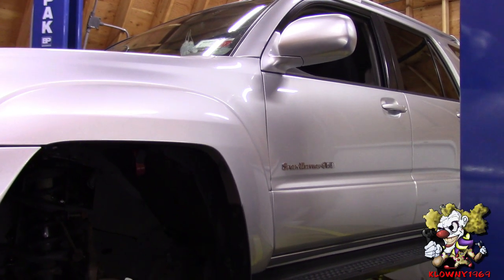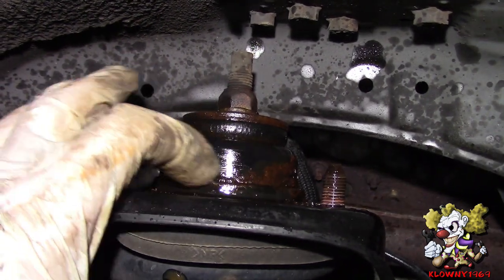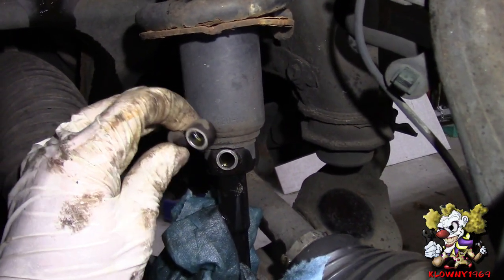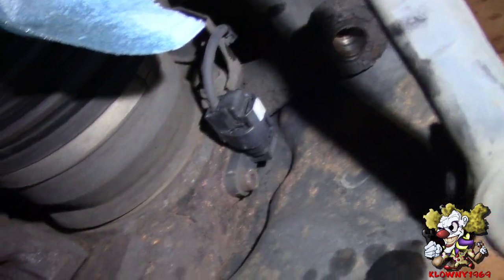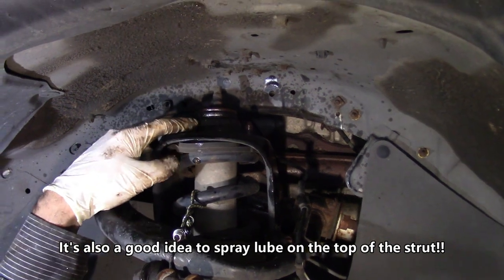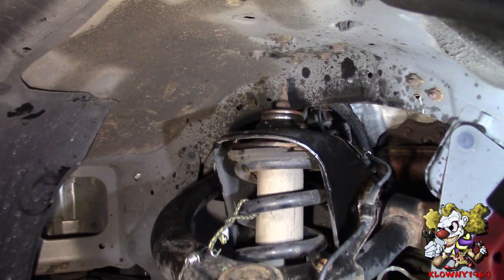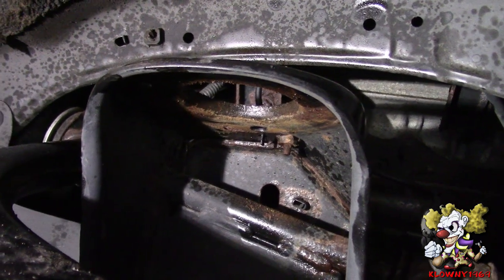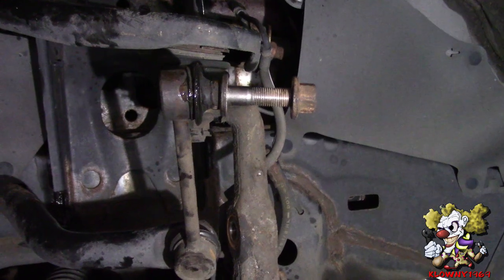Toyota 4Runner Strut Replacement - Xreas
In this video i show you the hardest part of the strut replacement on fourth gen Toyota four runners. I delete the XREAS shocks and struts on this toyota four runner.

Tools i used in this video:

OTC 6007 Lower control arm tool:

Flat smoothing Chisel:

Air Hammer ingersoll rand 118maxk long barrel:

Only clown mechanic in the world ! Uses for an air hammer
This video can be applied to chevy, ford, mustang , impala , camaro , corvette, truck , toyota, lexus , honda , nissan. etc.. volvo cadillac gmc astrovan truck blazer silverado turbocoupe thunderbird clown clowny69 klowny69 GMC Savana 2500 Siera 1500 Sonoma isuzu hombre GMC